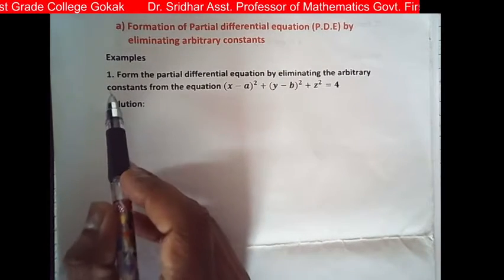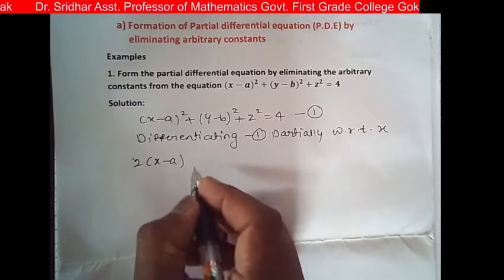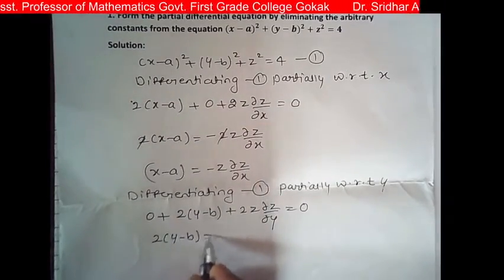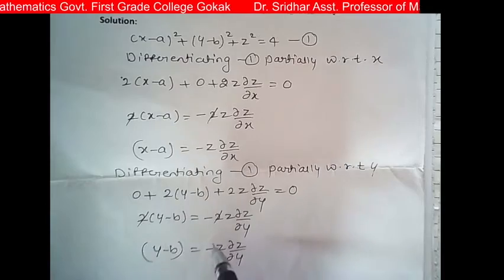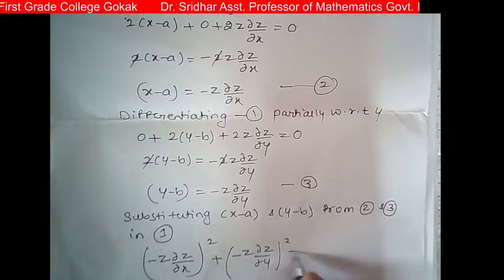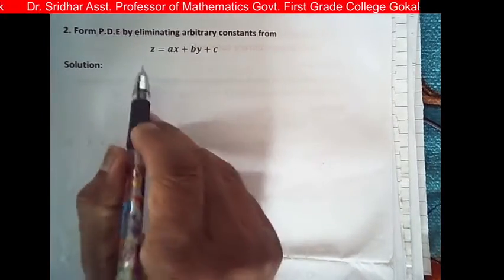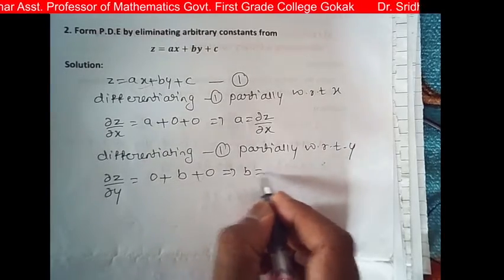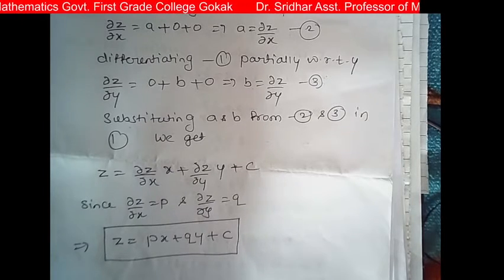Bsc VI class 2